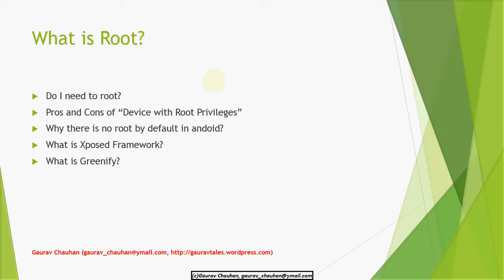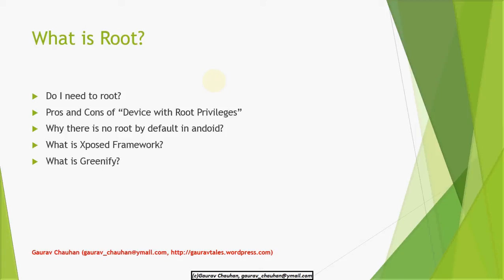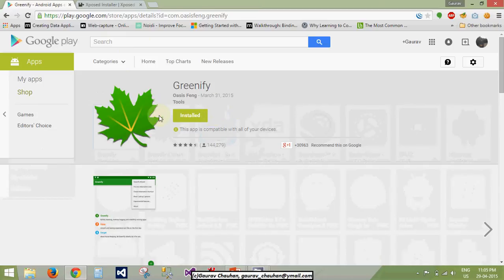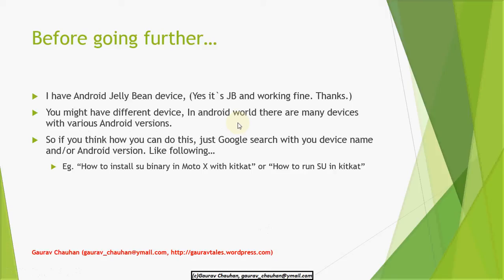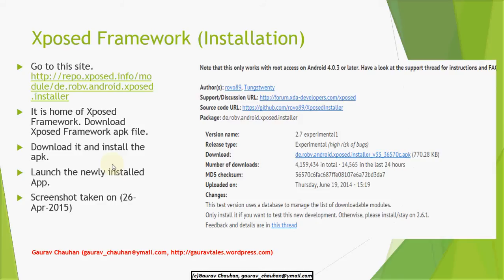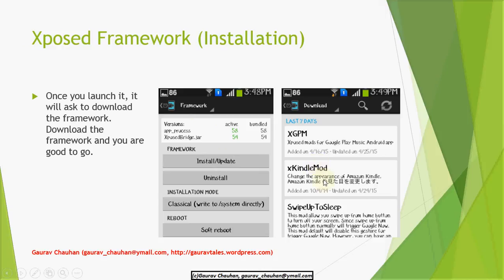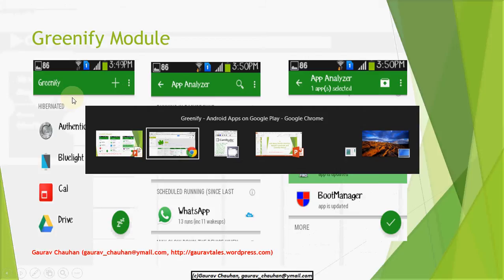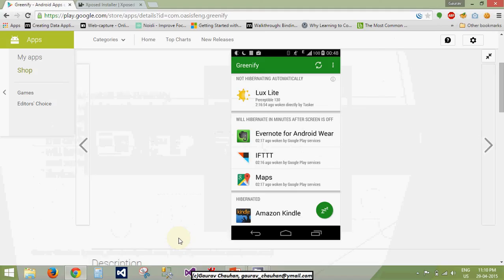Xposed Framework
Here i talk about Xposed Framework for rooted android devices. What is it? how it works? A head-start before you start google search. I also talk about greenify, a module(Application) based on Xposed framework. Little talk about root is also there. My first youtube video.